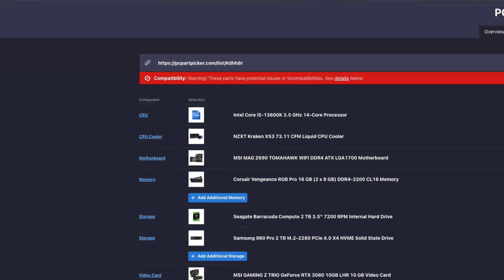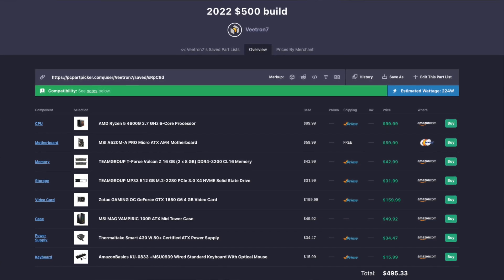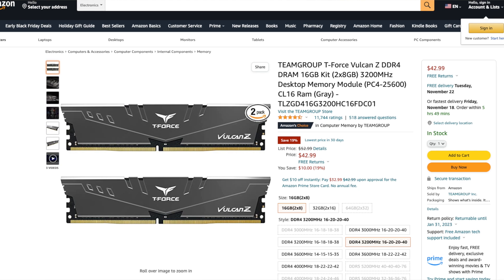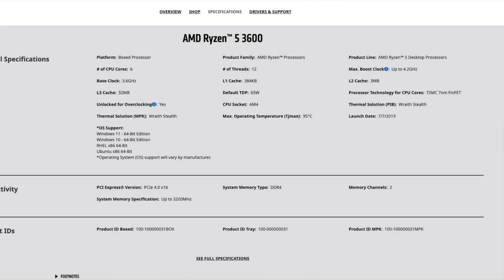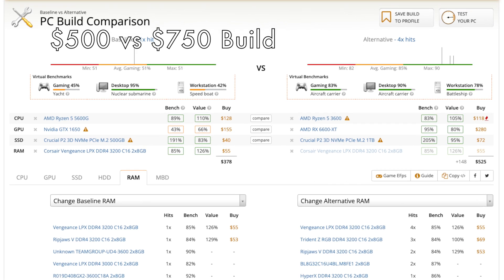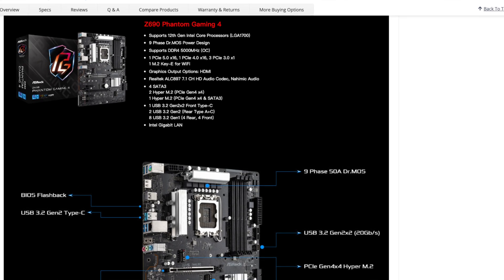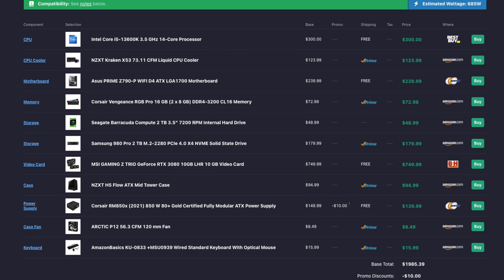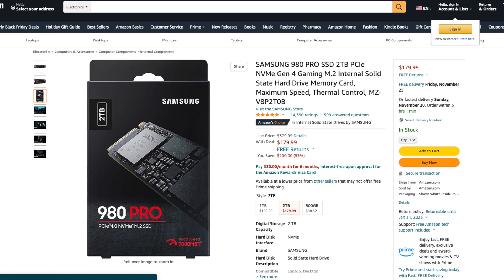Easiest 2022 Holiday Gaming PC Build Guide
This holiday season will be great time to build a new gaming PC. In this video I make it easy to build the best possible performing gaming pc at 5 different budgets.
Everything is compatible and including no need to do annoying bios updates on motherboards. Whether this is going to be your first build or you're going to be upgrading your current build this video can help you decide what is the best configuration for your budget.

Time
$750 Build

Keep in mind PRICES CHANGE CONSTANTLY, so you can use PCpartpicker to swap any part that has increased in price.
0:00 Intro and Bios Updates
1:41 500 Dollar Build
4:01 750 Dollar Build
6:10 1000 Dollar Build
9:13 1500 Dollar Build
11:33 2000 Dollar Build